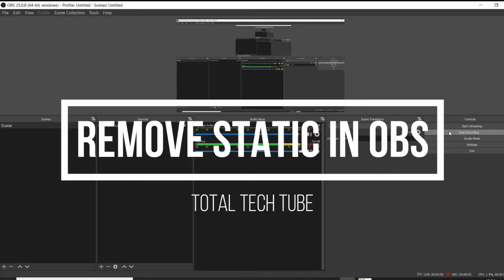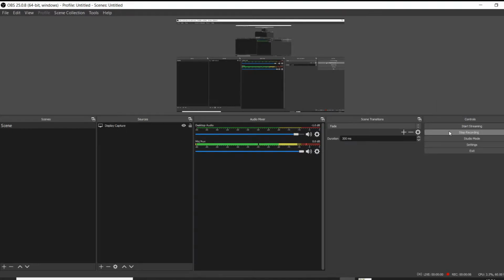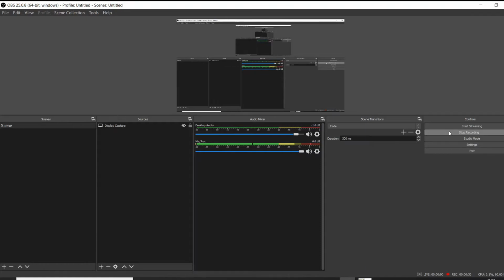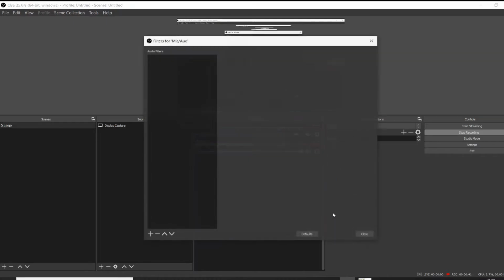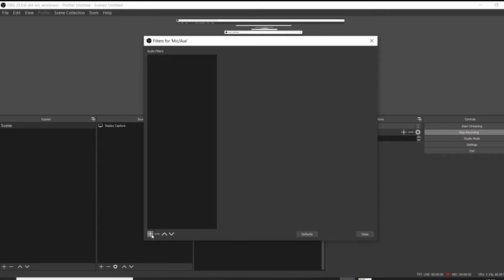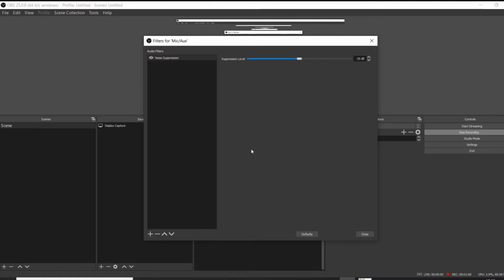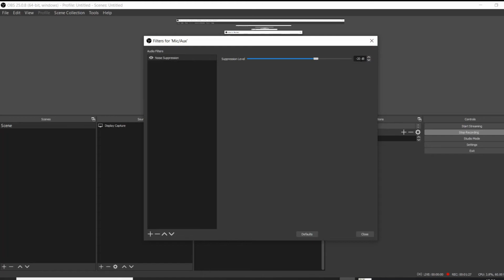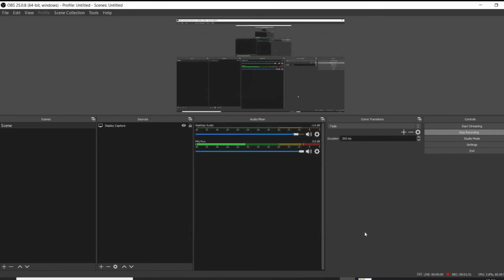How to Remove Static and Background Noise in OBS Studio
In this video, we show you how to remove static and background noise in OBS Studio using the Noise Suppression audio filter.

OBS Studio is a free and open-source cross-platform streaming and recording program, download it